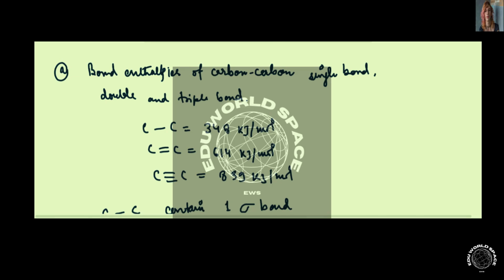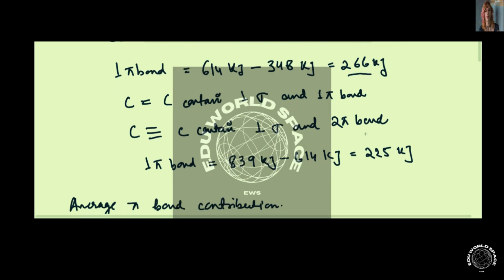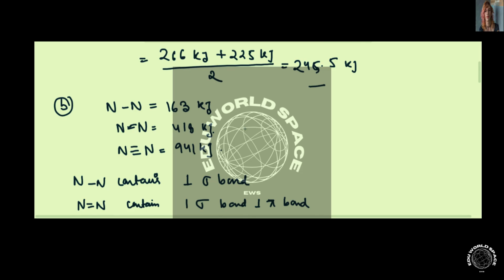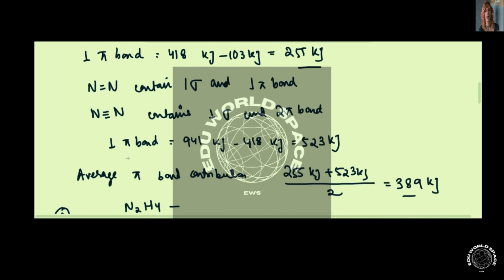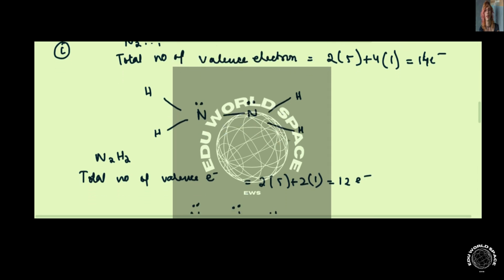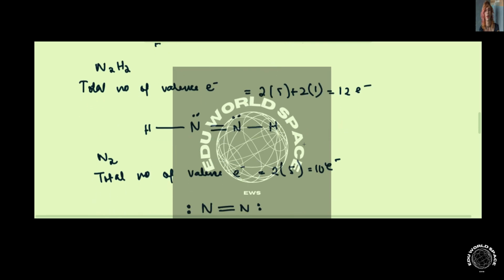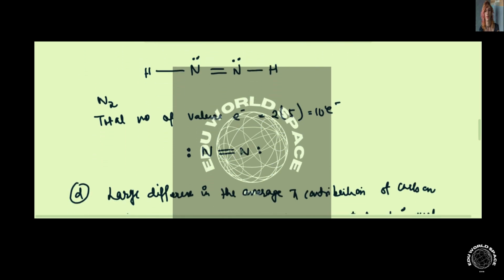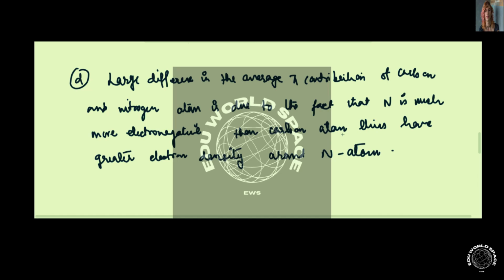[Chemistry] Compare the bond enthalpies (Table 8.3 of the carboncarbon single, double, and triple